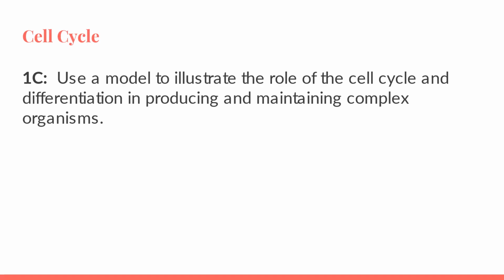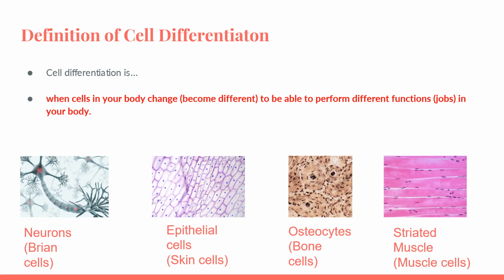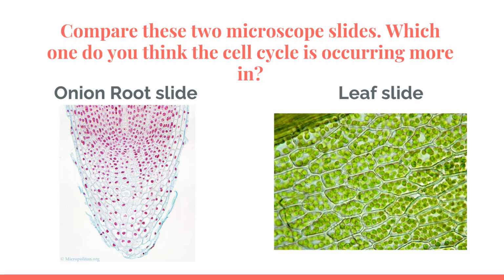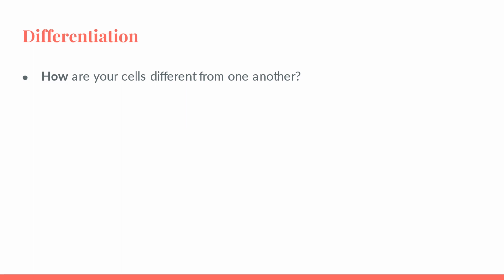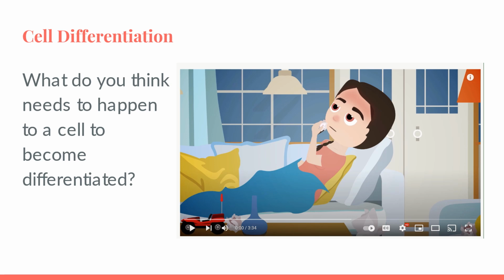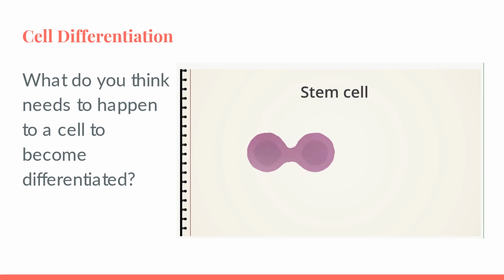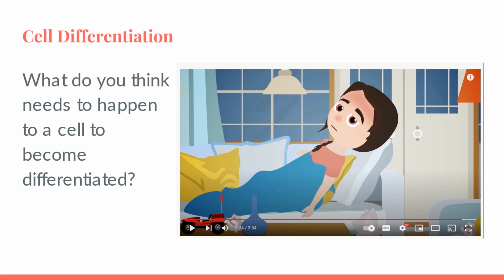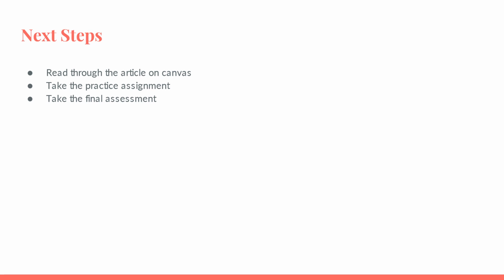Target 2C Cell Differentiation